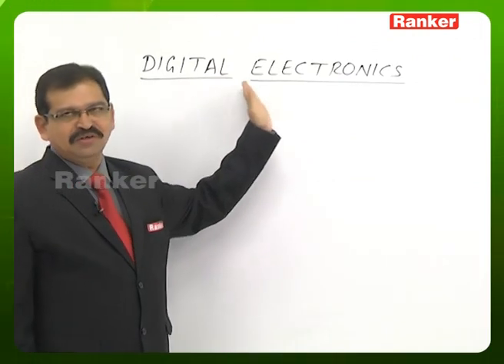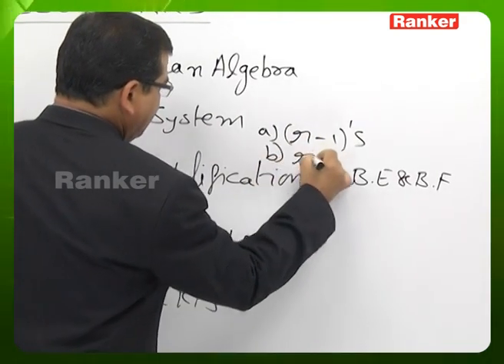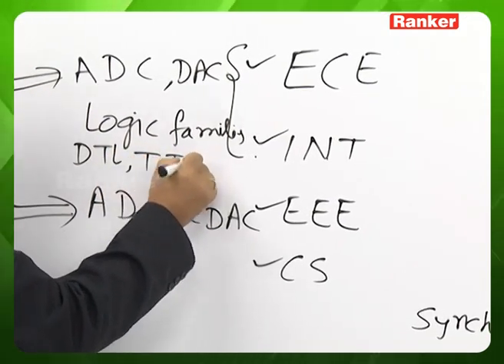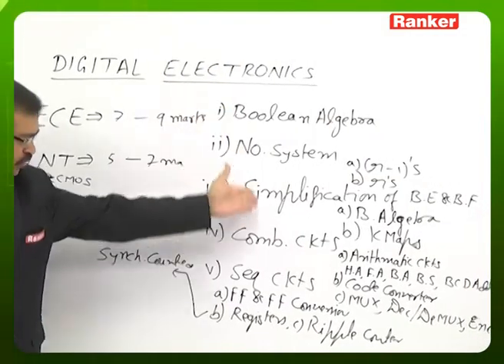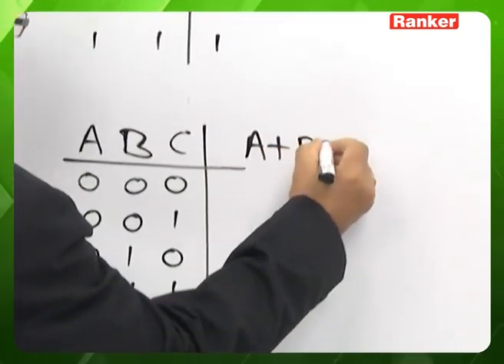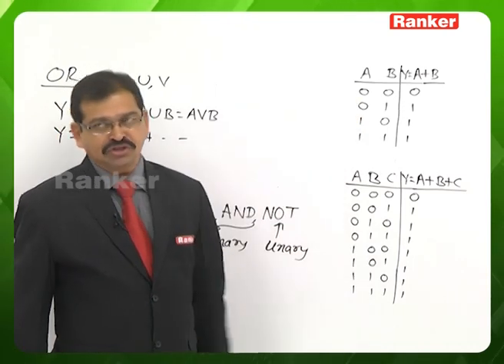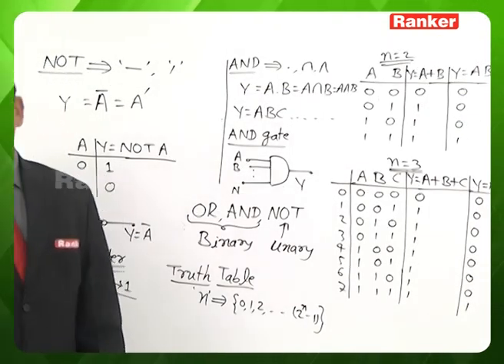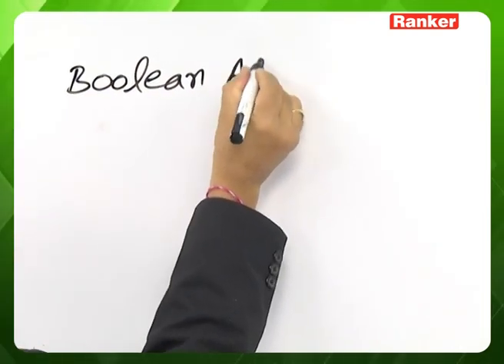Boolean Algebra | Digital Electronics | GATE | B. Srinivas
This lecture video deals primarily with Boolean Algebra in Digital Electronics which is briefly explained by B. Srinivas Sir.